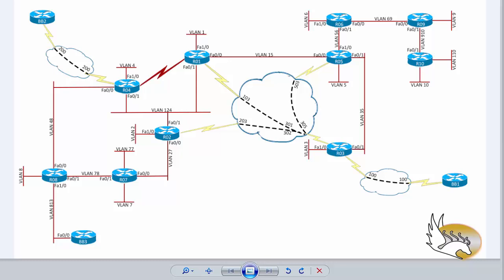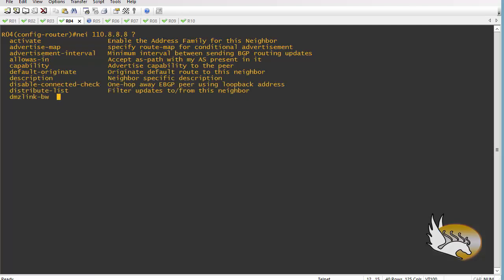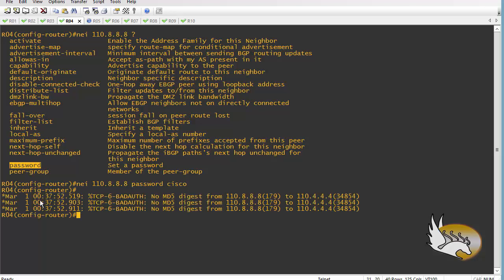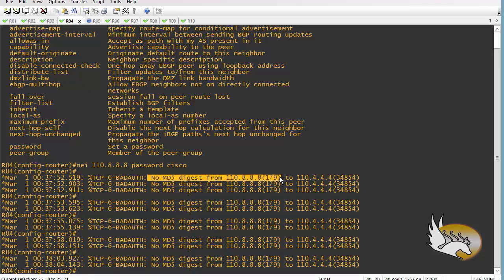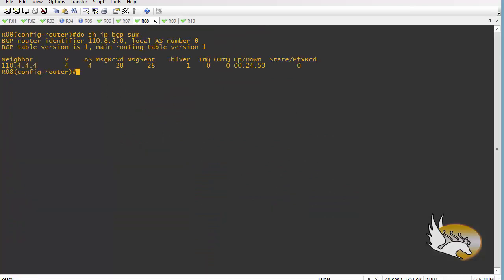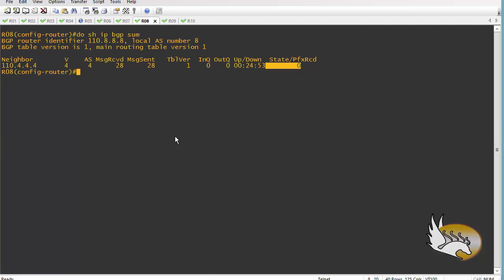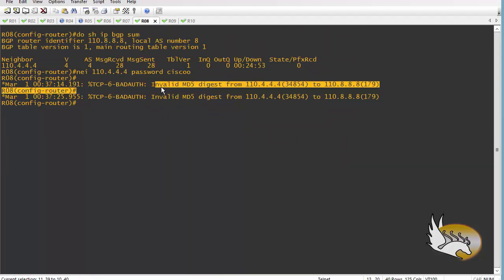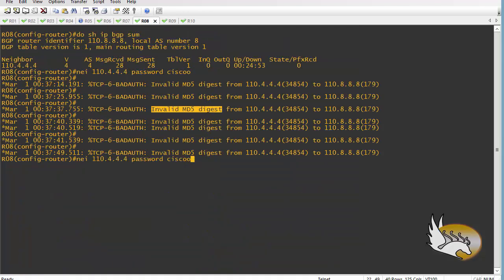BGP authentication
Learn how to configure BGP authentication on Cisco routers